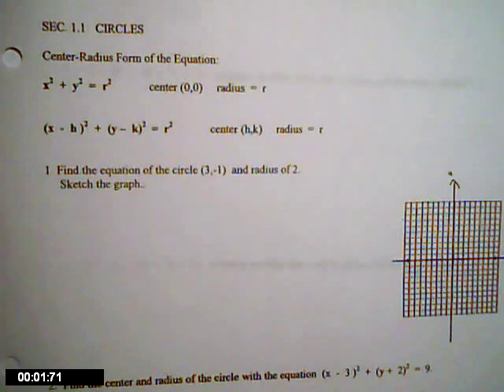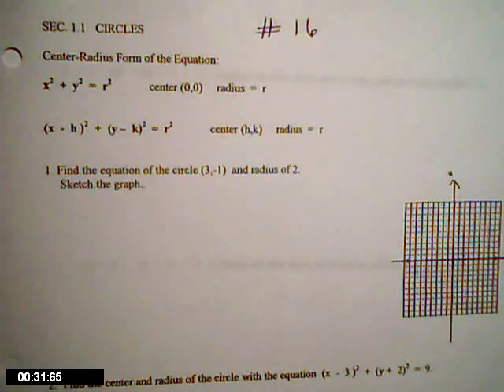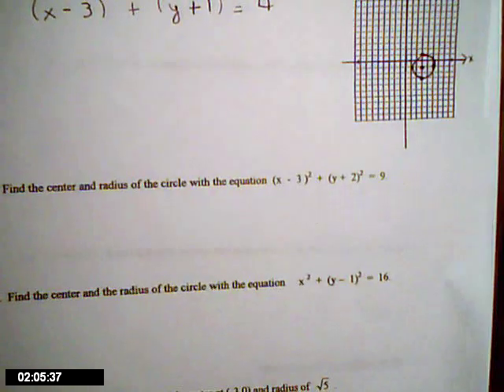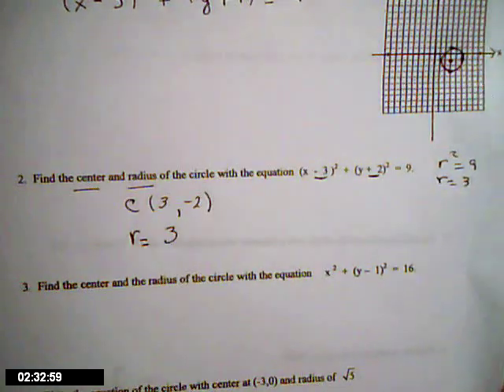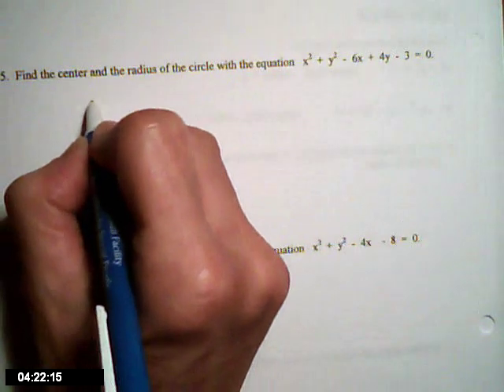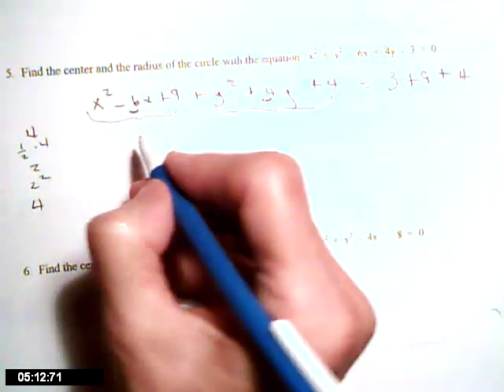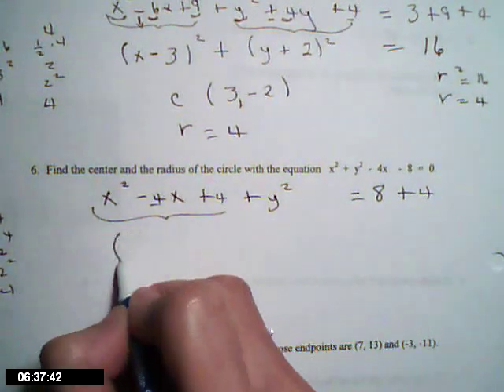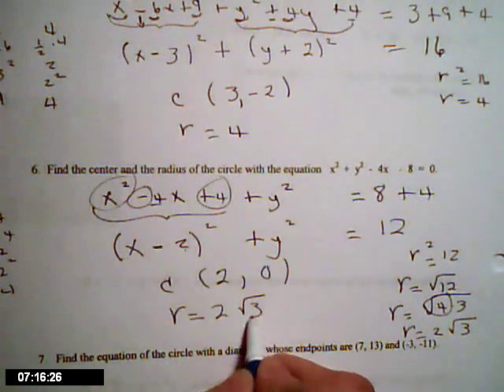College Algebra 1.1(b) circles video 1